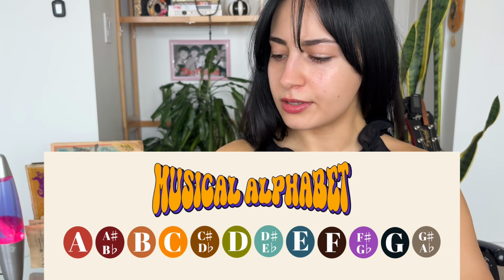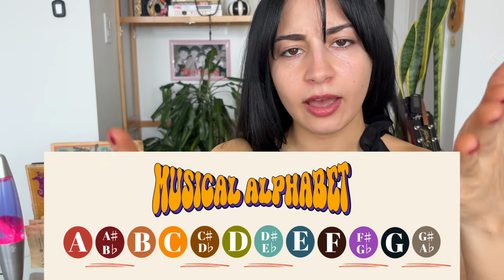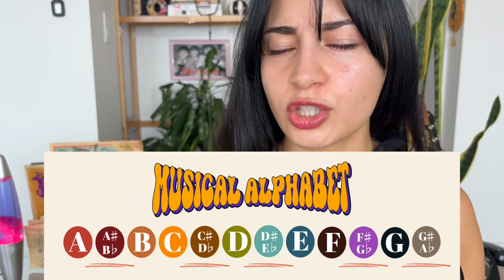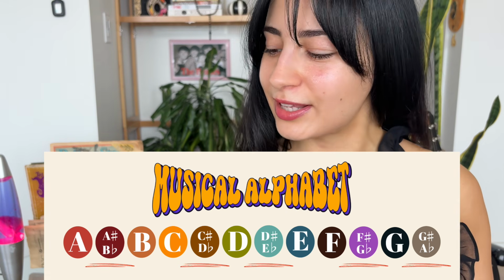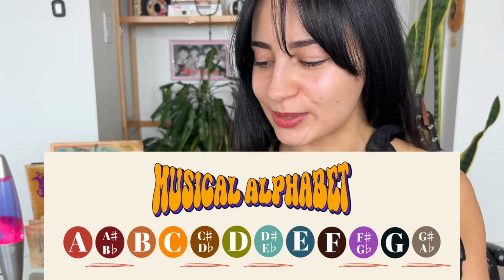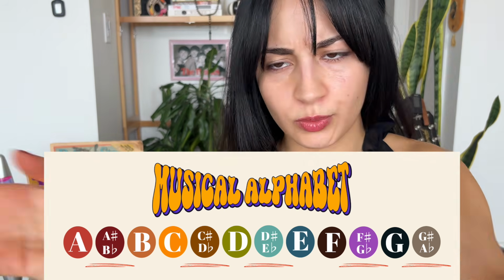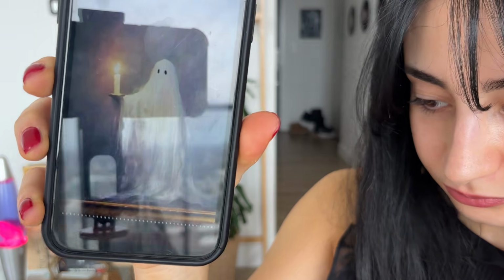Why One Note Has Two Names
In this lesson, we talk about the concept of enharmonic equivalent and why some notes are the same on the fretboard but different in theory !

🟠70s Den Guitar Study eBook🎸
🟠70s Den Beginner Guitar Guide👽
🟠70s Den World Tour Course 🎫

GEAR FROM THE VIDEO⚙️🎸Xvive A58 Wireless System

TIMESTAMPS:
00:00 Intro
00:25 What Are Sharps + Flats
01:15 D# / Eflat Enharmonic Equivalent Example
01:45 Why We Use Sharps + Flats
02:57 How EE Are Used In Keys
06:11 Lesson Done !